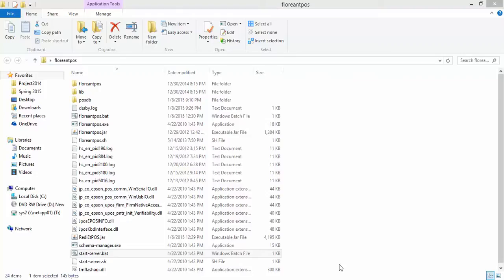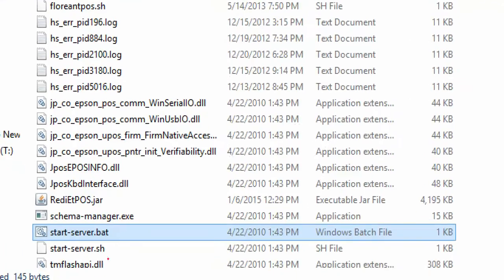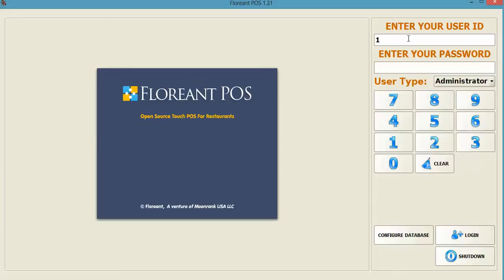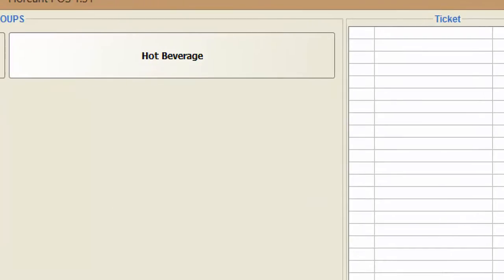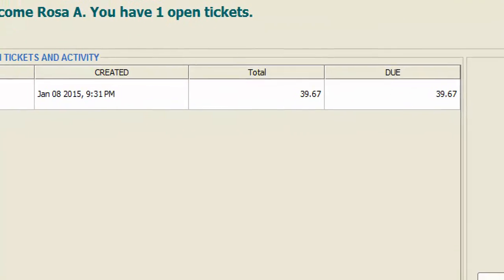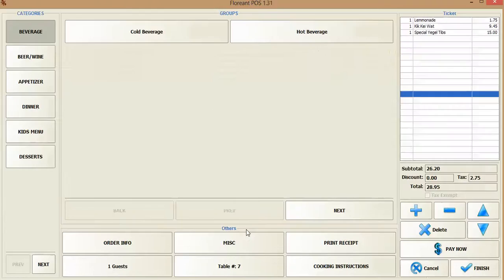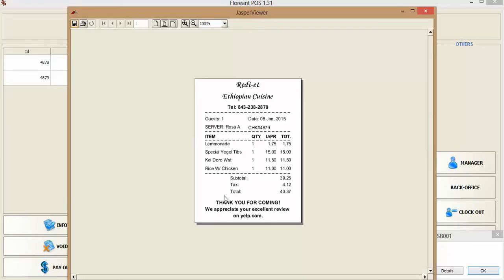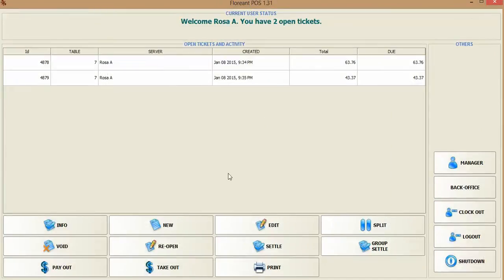Floreant POS video 1 - how to guide.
Floreantpos is a free POS program.  In this video we see how to use the POS system.